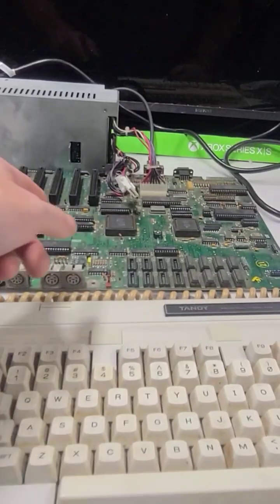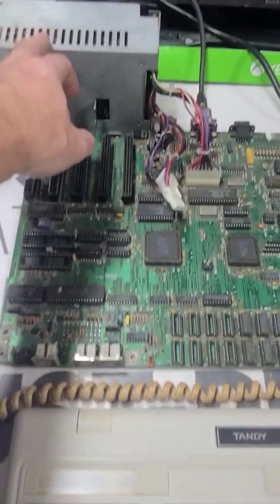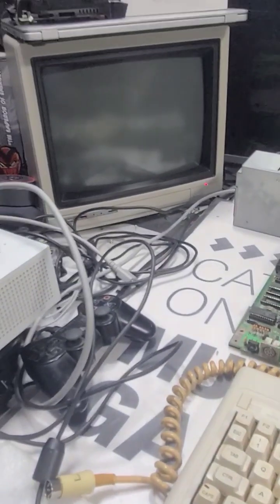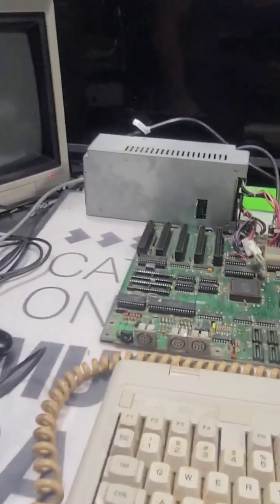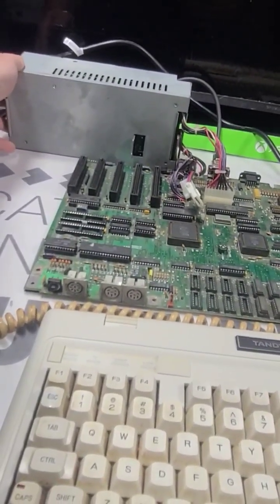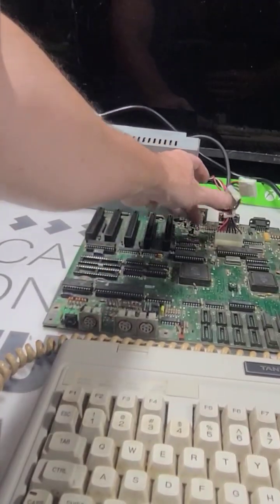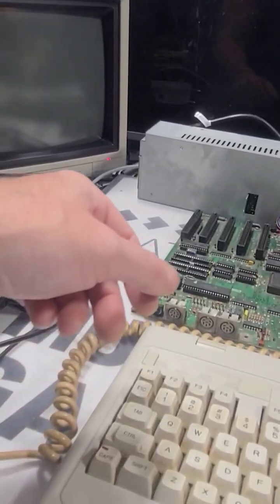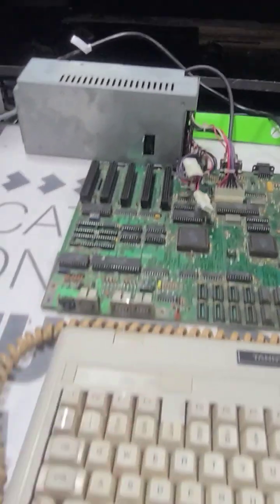Tandy 1000SX Motherboard Quick Testing